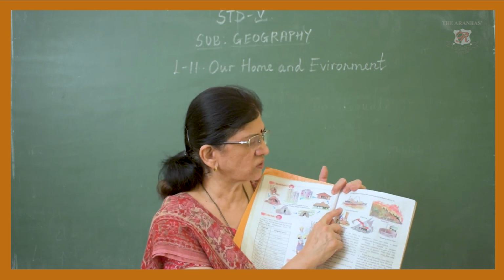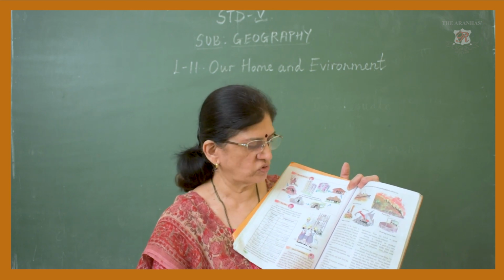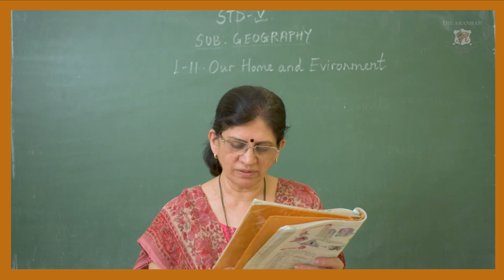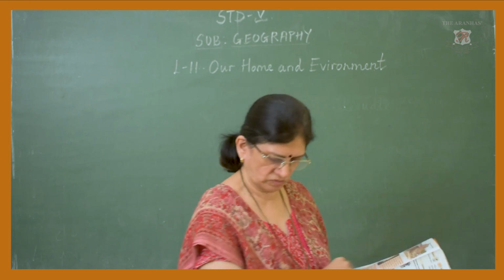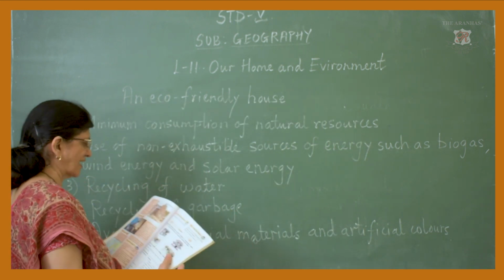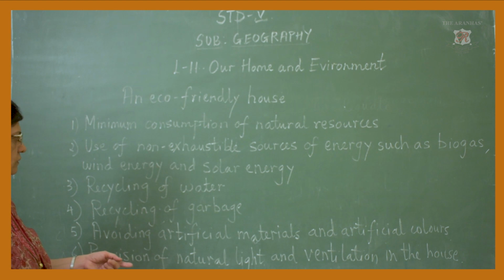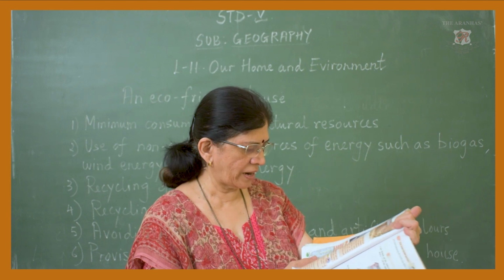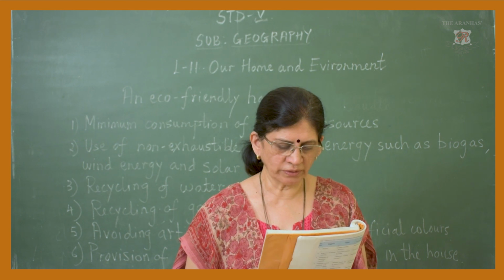Y832 SSC 5th Geography L11 Part 02